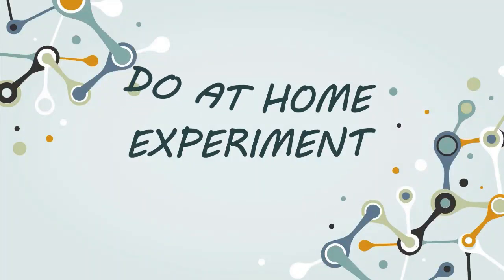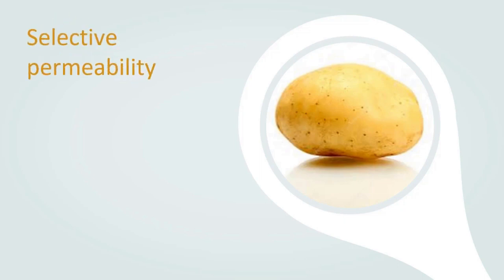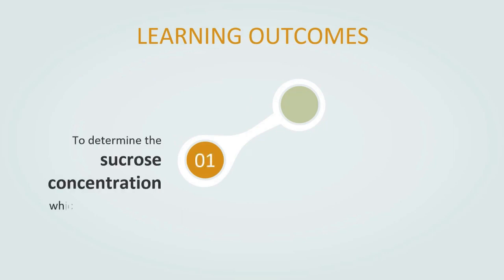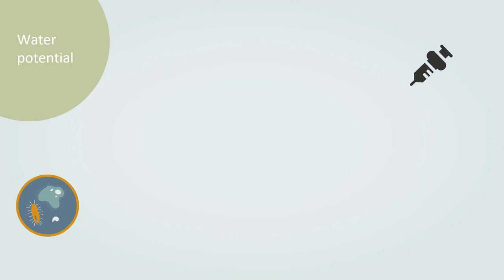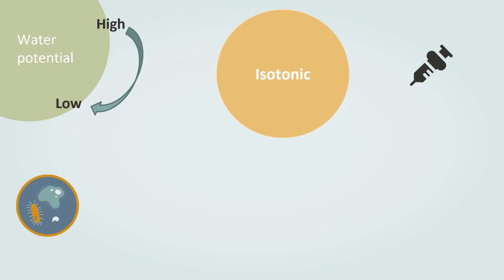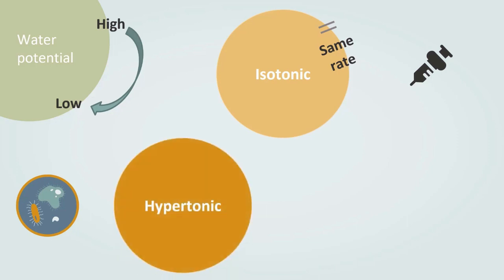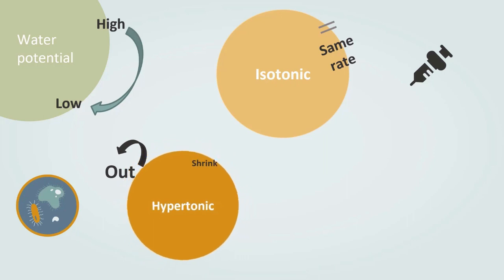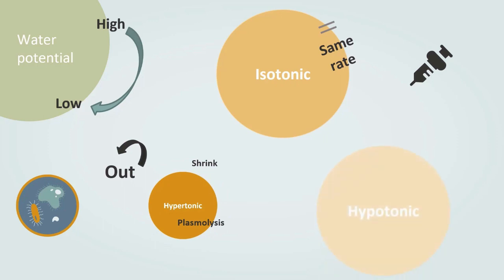Exp 3 Transport Across Membrane DIY Part 1 Preparation of Stock Solution